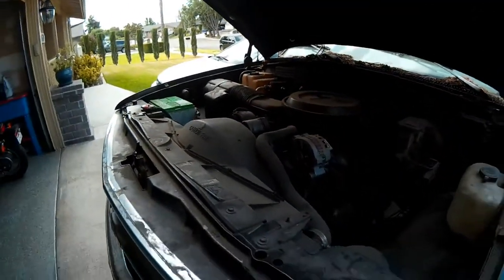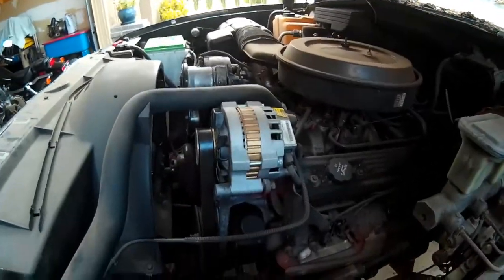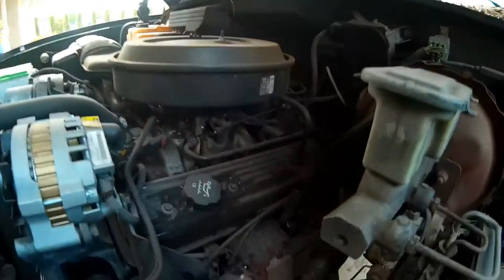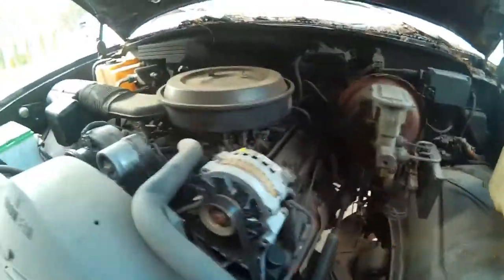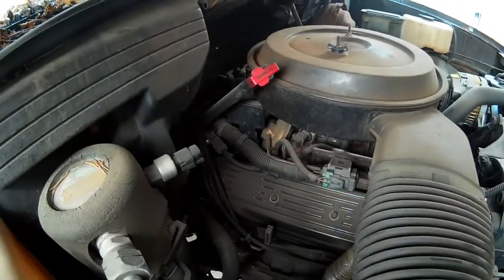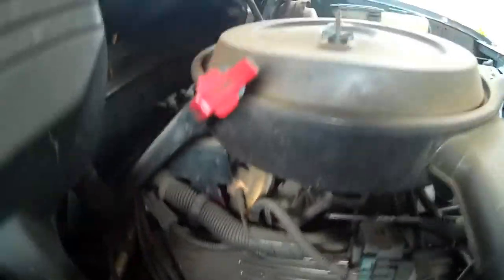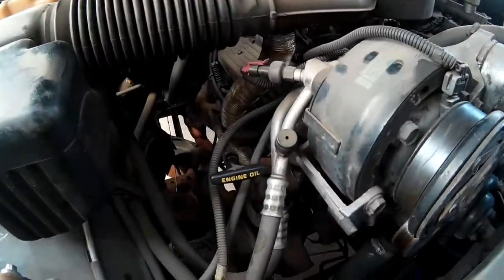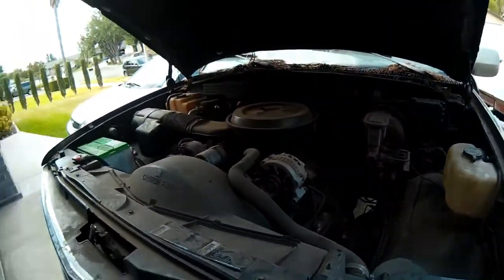P48 Project; Donor Truck Teardown, Part 1